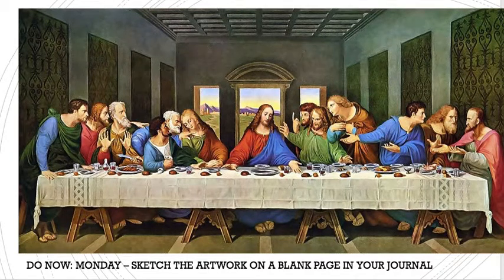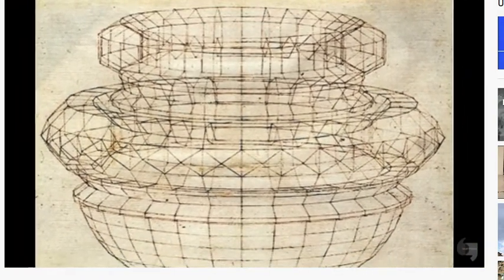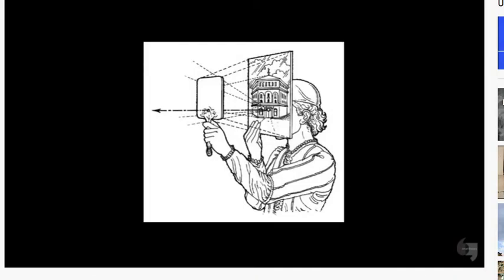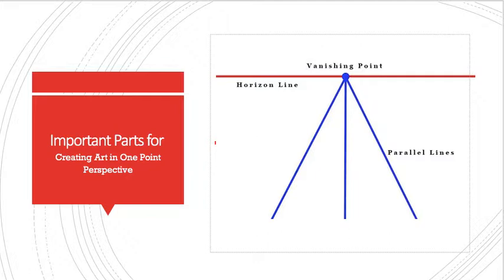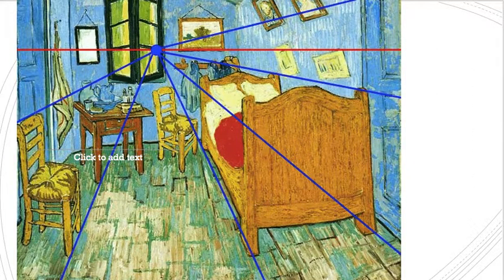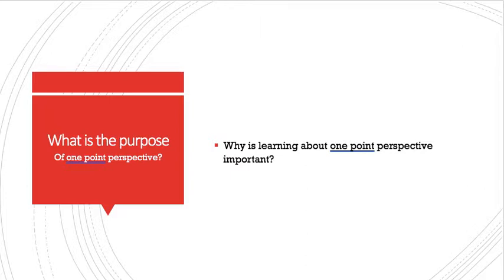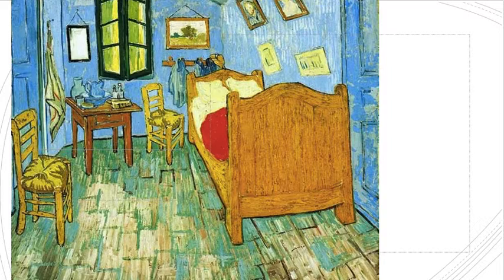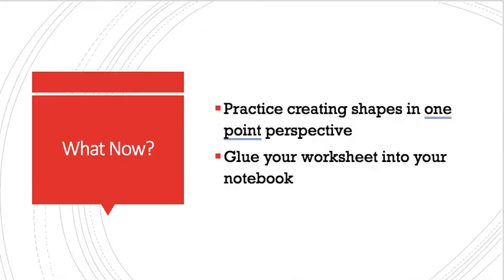Perspective Lesson MySchool